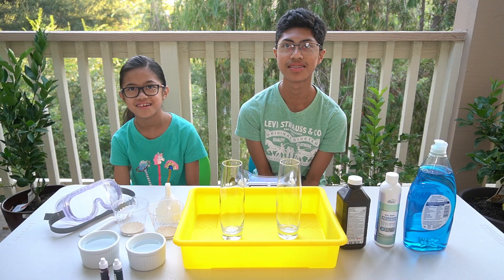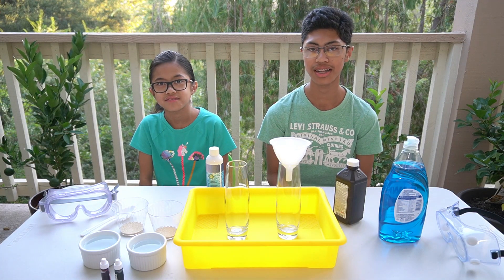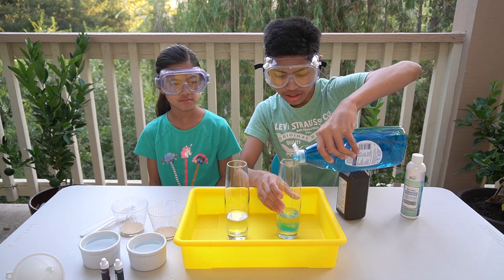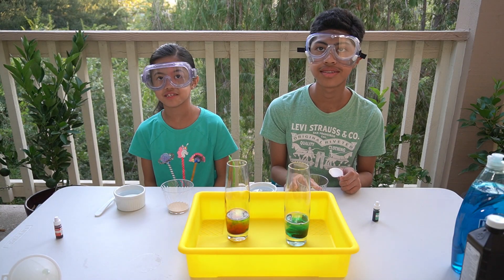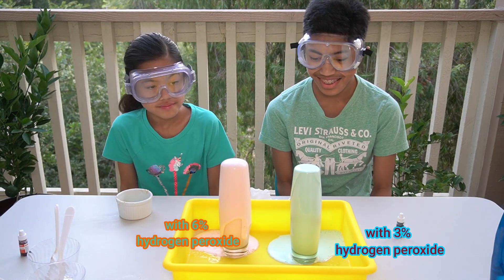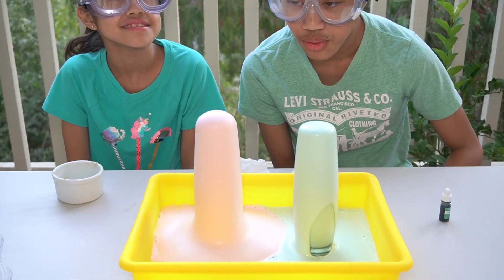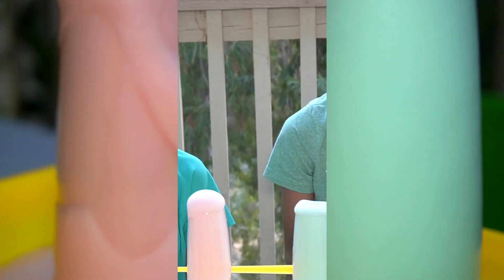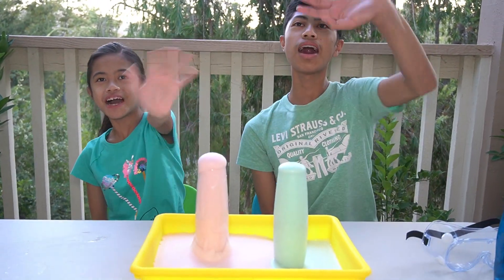ELEPHANT TOOTHPASTE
Hello friends! Today we made a foamy and easy science experiment you can do at home.